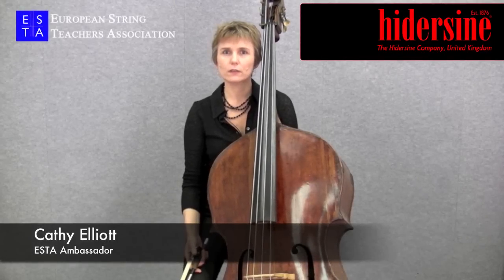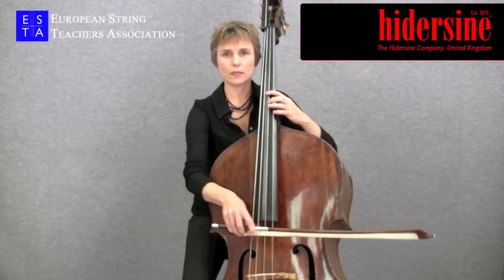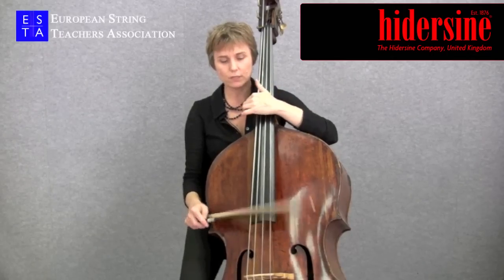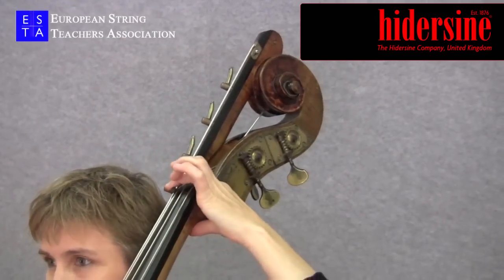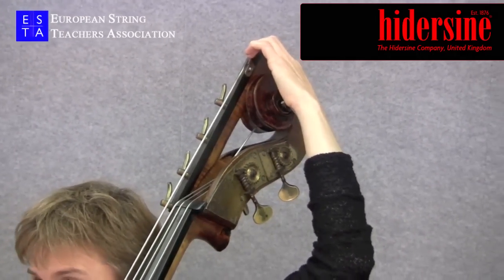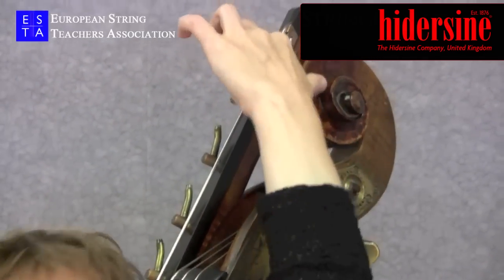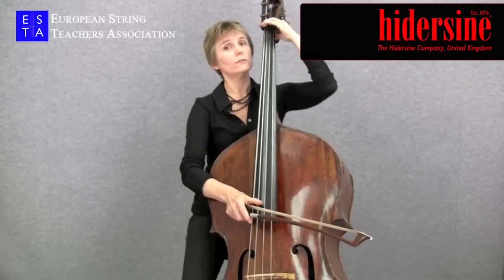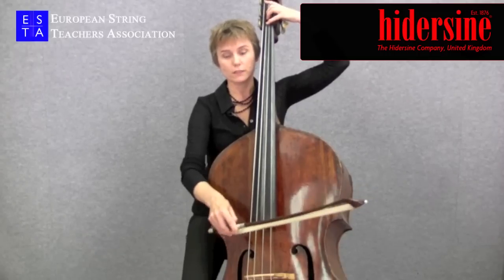DISCOVER String Extension Tunings for Double Bass - Upright Double Bass Tips and Techniques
Cathy Elliott of London Mozart Players, Rambert Orchestra and Academy St Martin in the Fields takes us through a range of Double Bass Techniques - from basic to advanced.